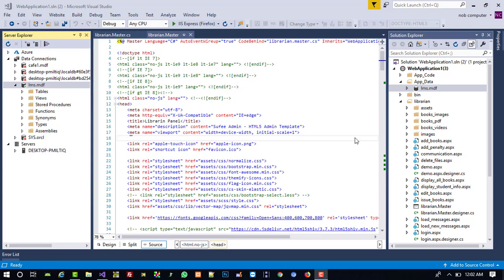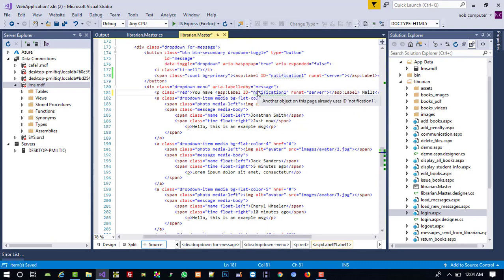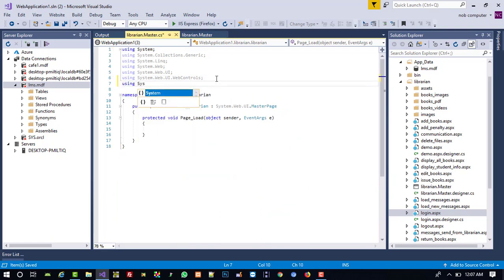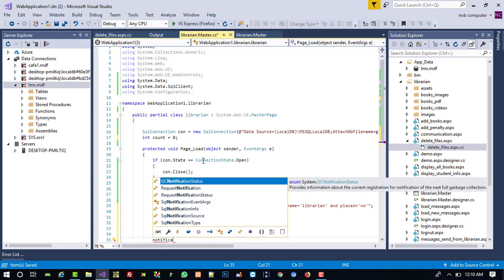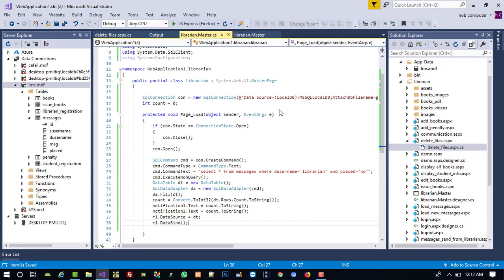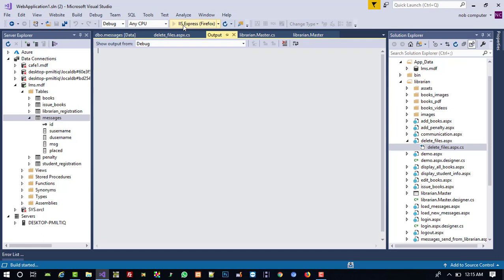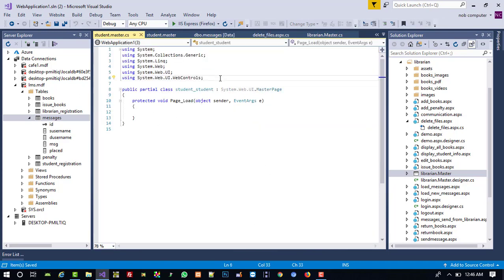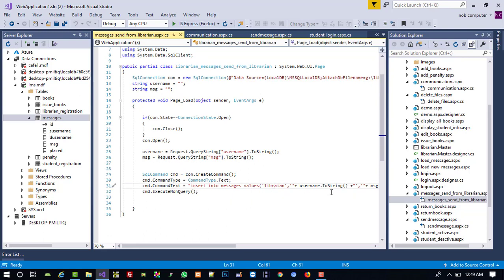how to display notification of message in asp net lms